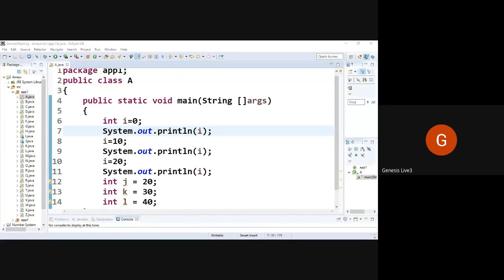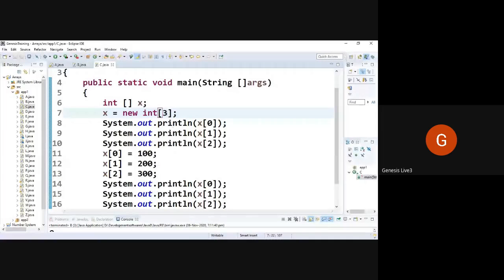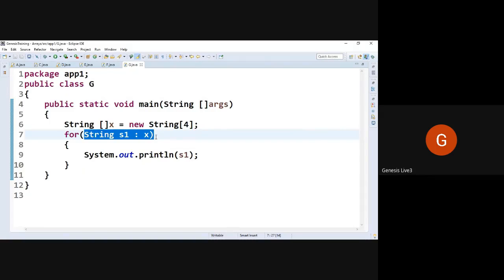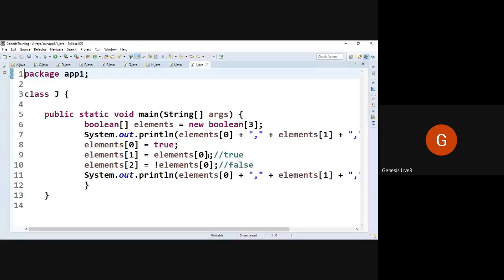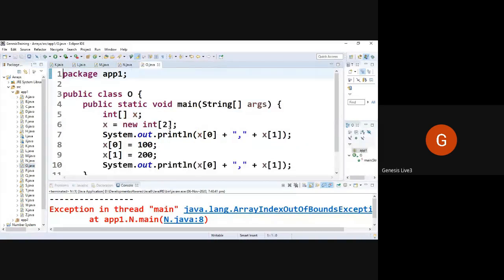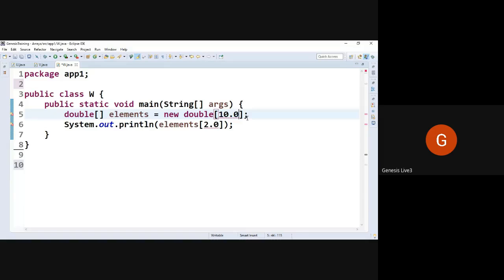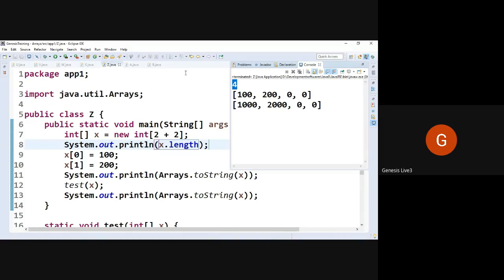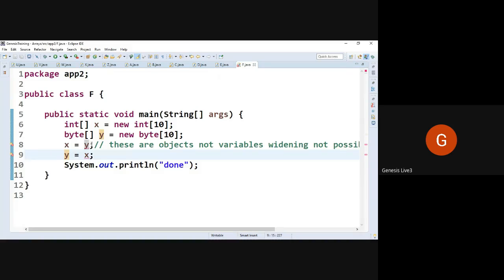Java Online Logical Coding Extra 2